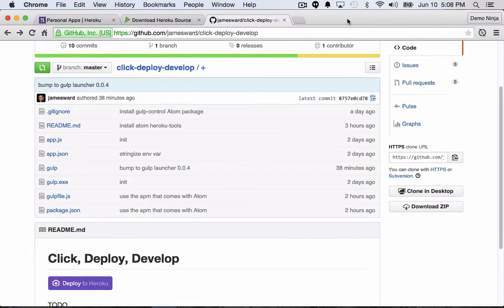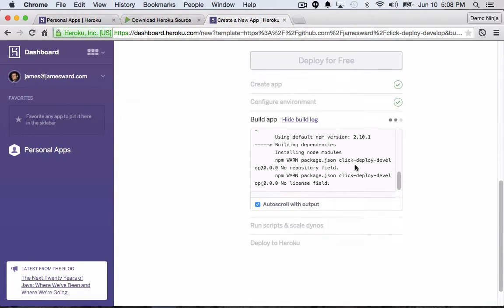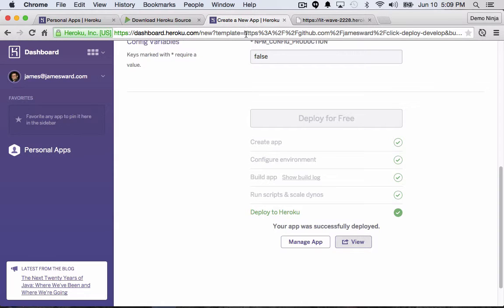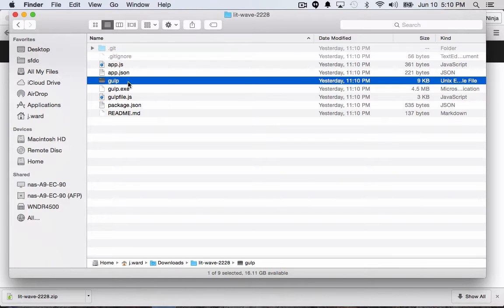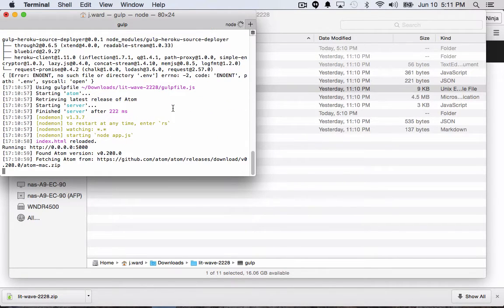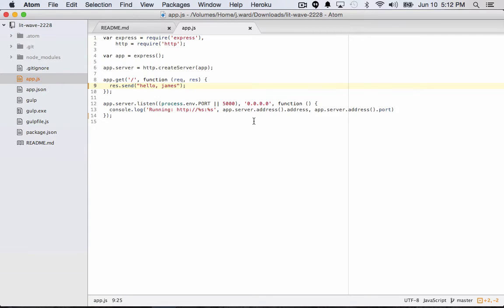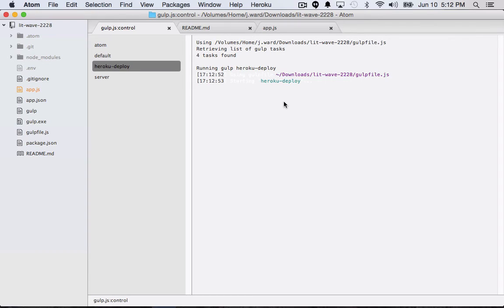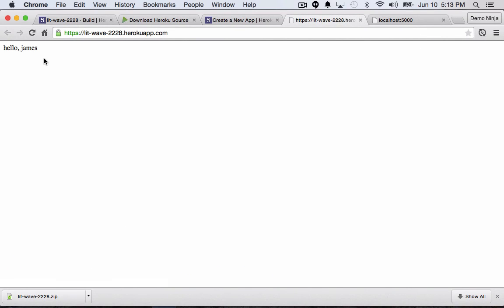Click, Deploy, Develop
From cloud deployment to local development in minutes!